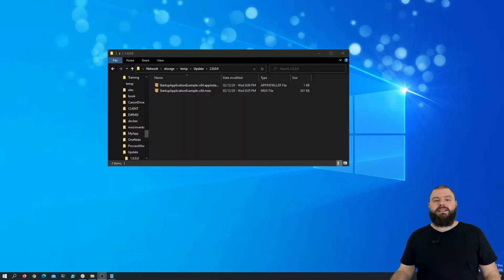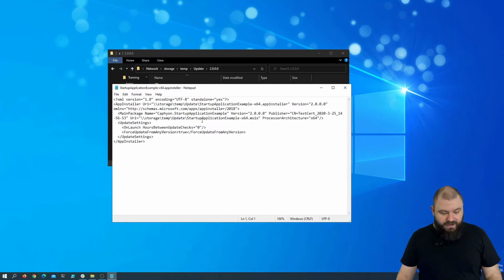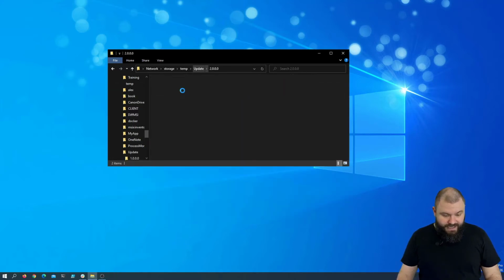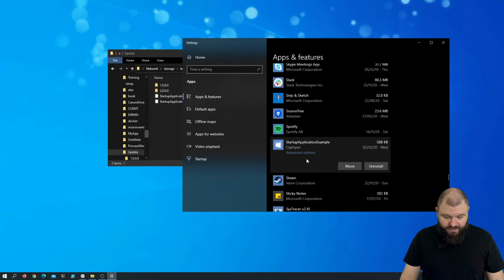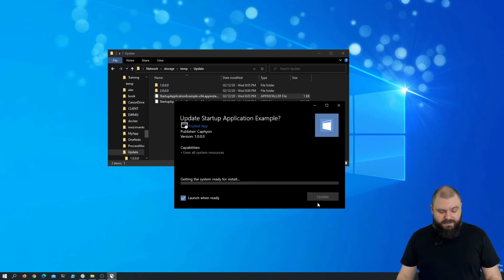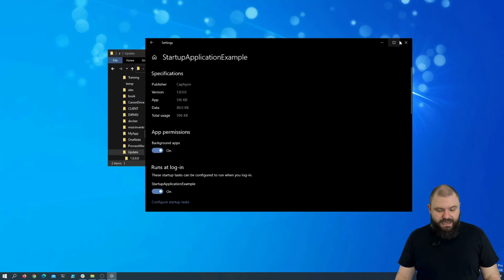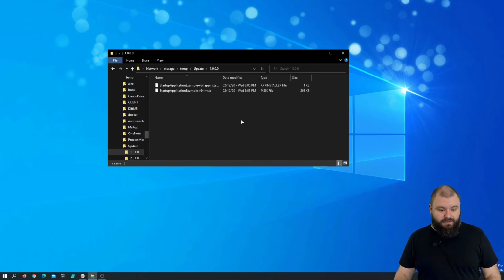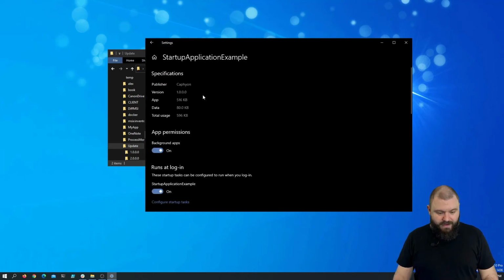How to perform MSIX Downgrades automatically using .appinstaller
Hi everyone, I'm Alex, and I hope you are having a great day. In a previous video, we looked at how to enable auto-updates in MSIX without using the Microsoft Store.

💡If you remember correctly, to have autoupdates outside of the MicrosoftStore, an app installer file must be created, in which you can specify where your app is located and how the update process will occur.

In the appinstaller file, you can also have the ForceUpdateFromAnyVersion element. If this element is set as true, it will allow your application to update to a higher version but also downgrade to a previous version. Without it, the app can only move to a higher version.

▬▬▬▬▬▬  Ebooks &  Resources  📚 ▬▬▬▬▬▬